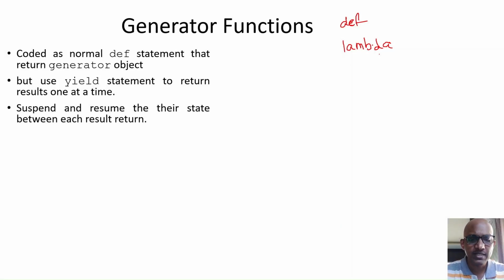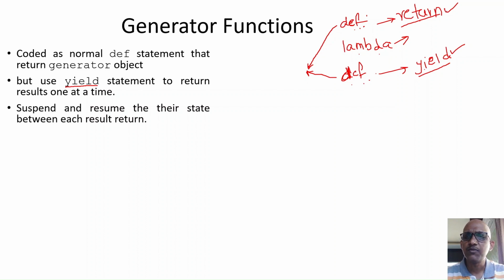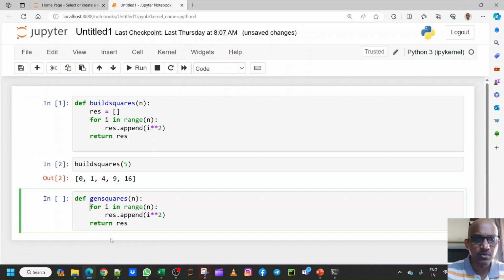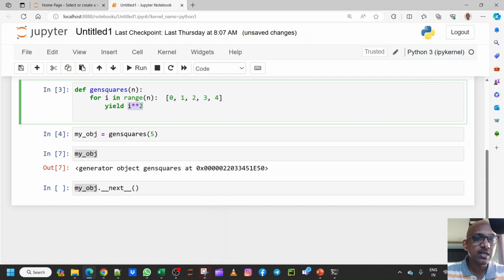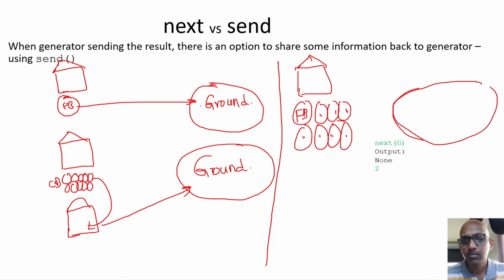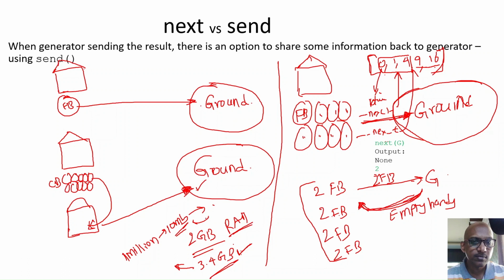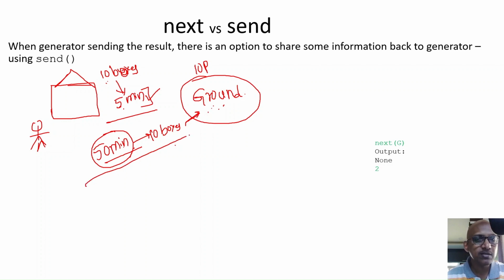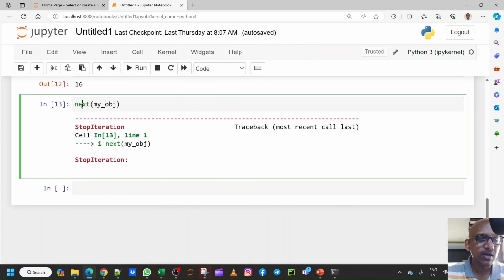Generator Functions in Python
Generator function is a normal def statement with yield statement to return the value from function.

What is generator function syntax?
Where generator function is useful?
What is the difference between normal function and generator function?
What is the difference between return statement and yield statement to return the value from function?
etc.